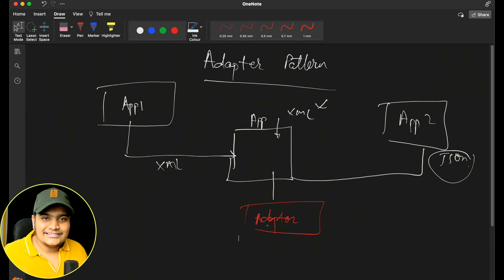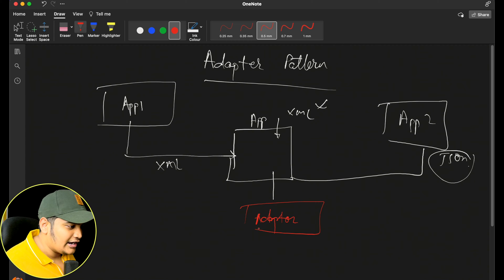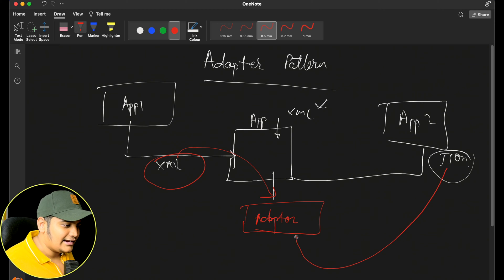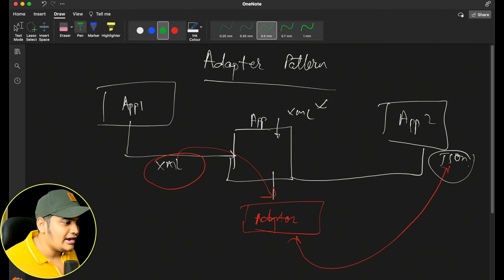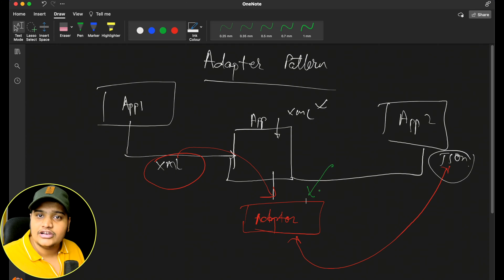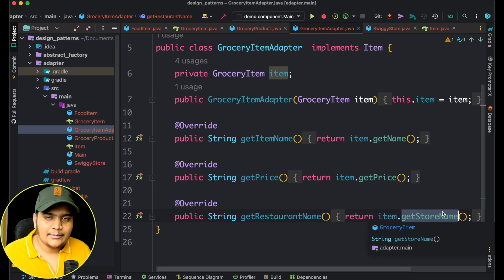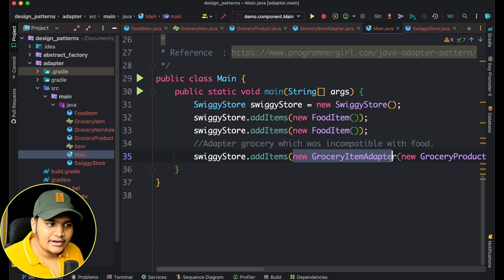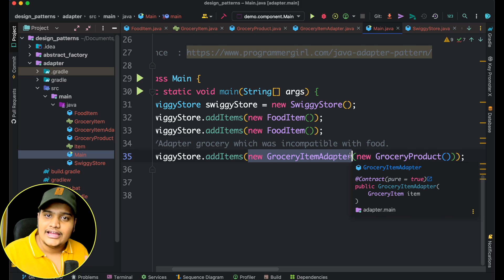Adapter Design Pattern in detail | Interview Question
The Adapter is a structural design pattern that allows objects with incompatible interfaces to collaborate.